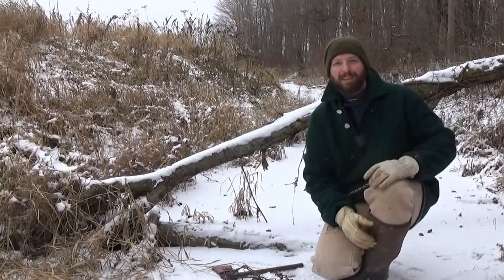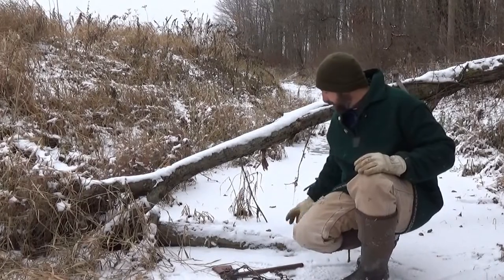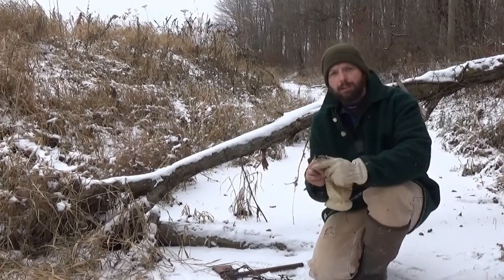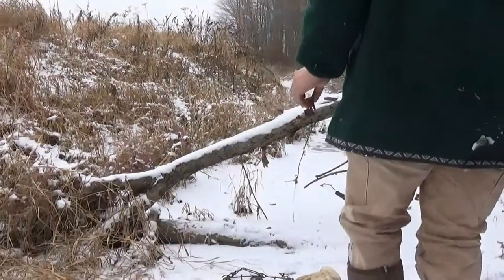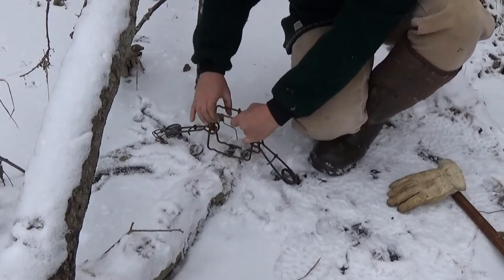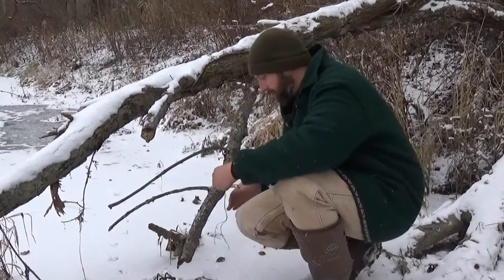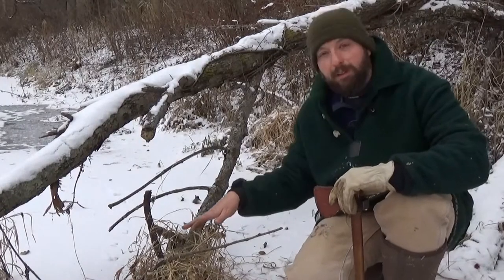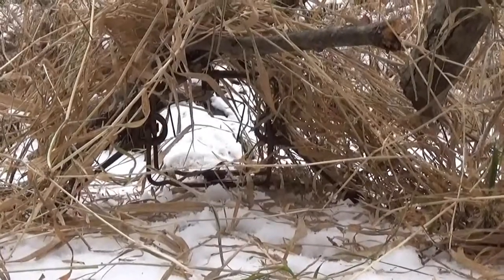The Conibear Bracket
The simple spike in Conibear Bracket are inexpensive, light weight, and quick to use. They make attaching a conibear trap to a log,limb or tree easy.